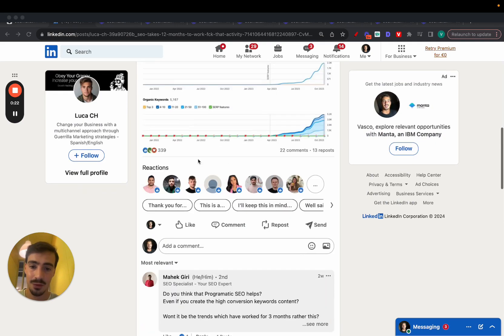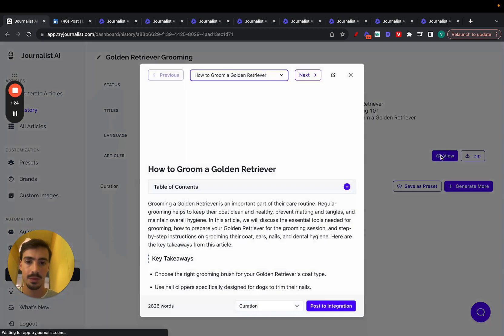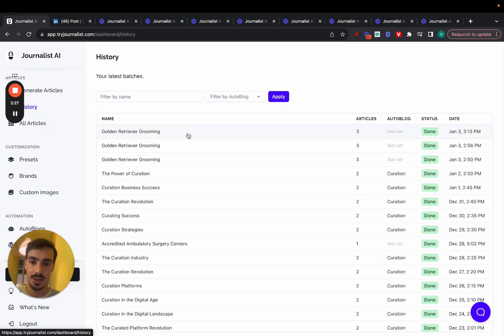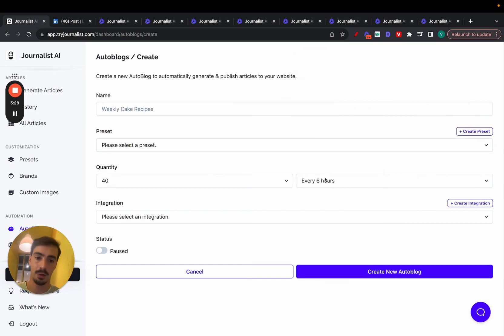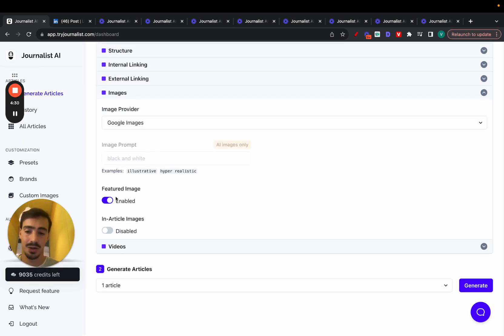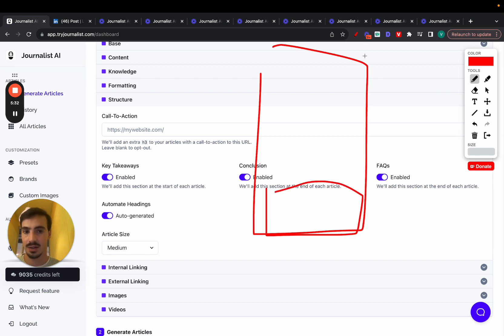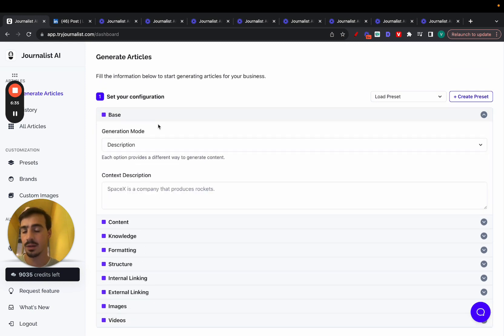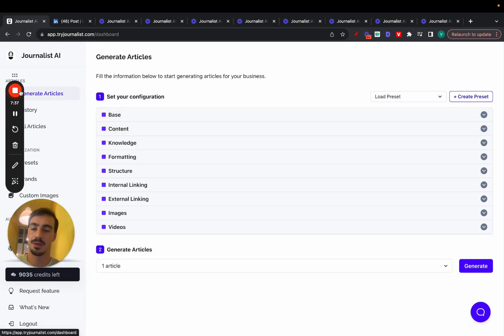🚀 Making $10,000/mo with AI SEO (copy this)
. This AI blog is making $10k per month with AI generated SEO content.

In this video I go over how they're doing it, for what keywords the site is ranking for, and what SEMrush said once they saw the results.